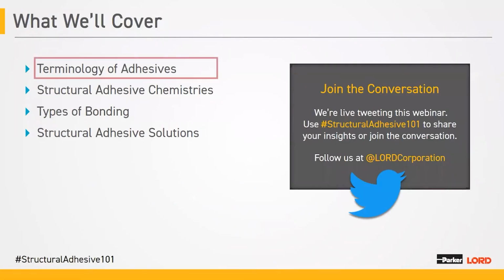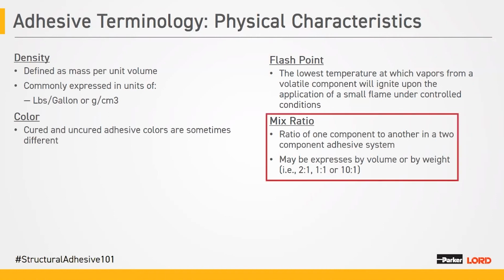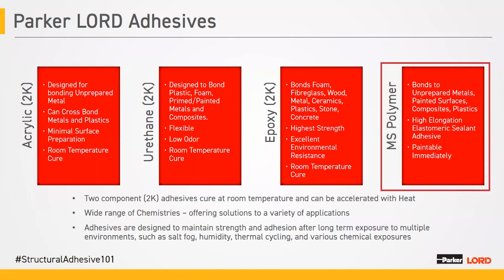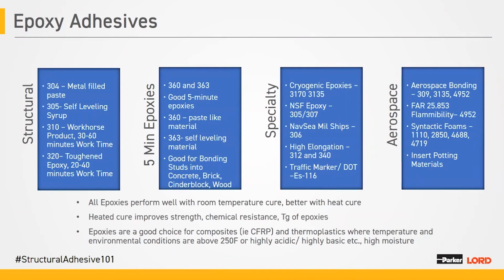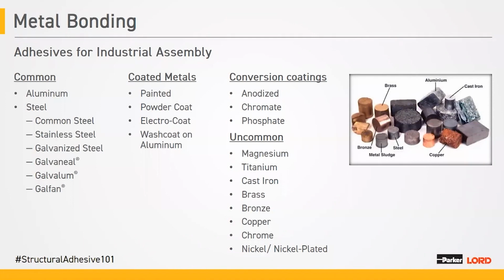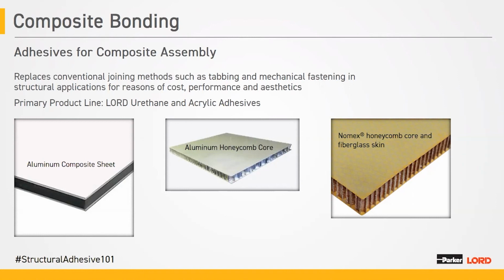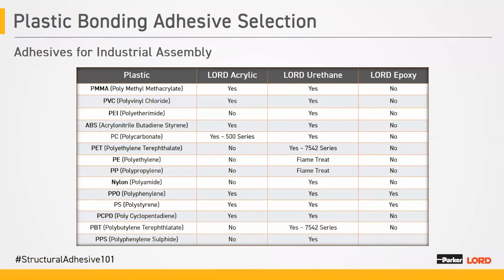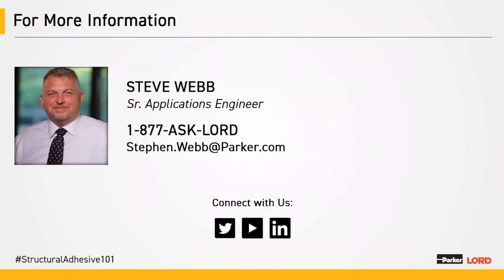Structural Adhesives 101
Watch this video on the benefits of structural adhesives compared to traditional fastening methods.